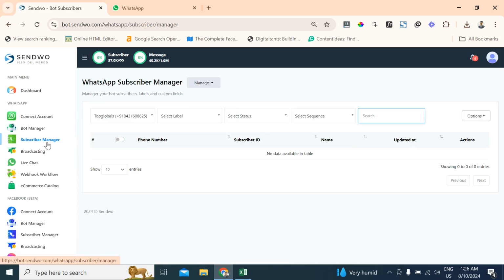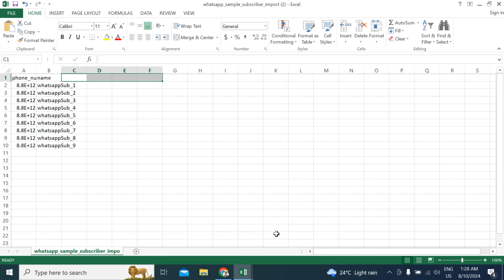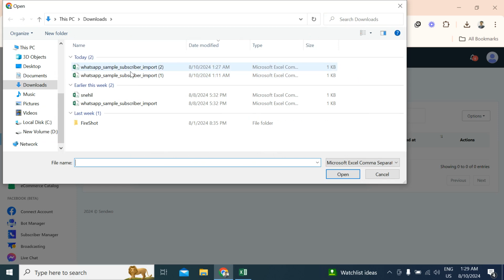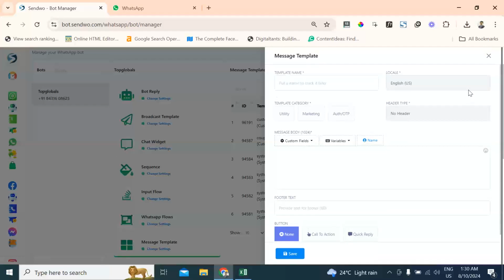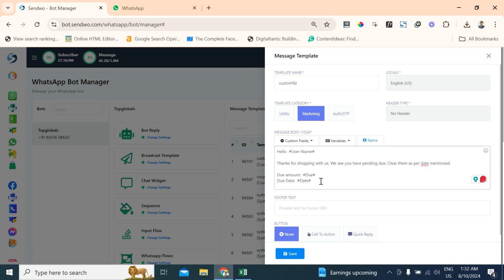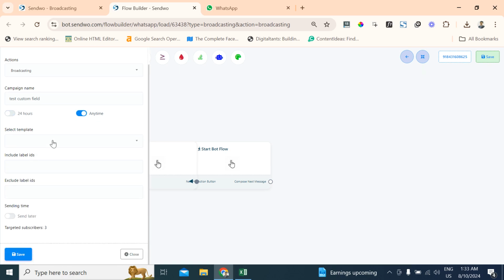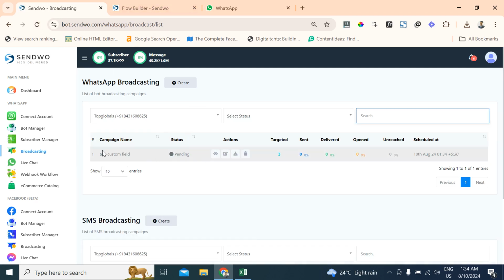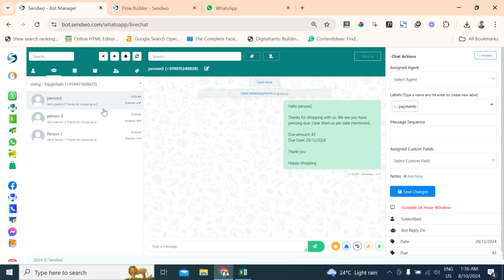How to Broadcast to WhatsApp with Custom Field Variables by Using SendWo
In this video, I demonstrate how to add custom values to messages and send them conditionally to customers using custom variables. I guide you through uploading a customer contact list with various variables, such as pending dues reminders, and show how to create and upload CSV files with personalized information. Action: Learn how to enhance customer communication with custom variables.

00:00 Introduction
02:00 Uploading Contact List with Custom Variables
04:13 Sending Bulk Broadcast with Custom Values
06:56 Creating and Sending Message Templates